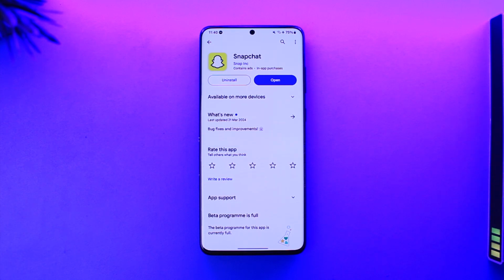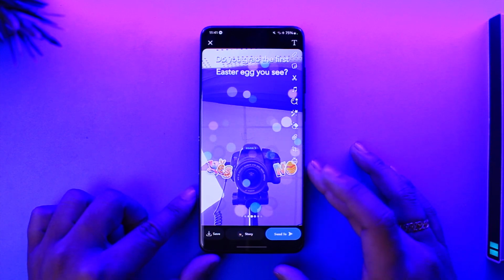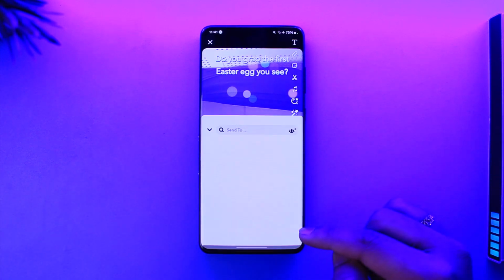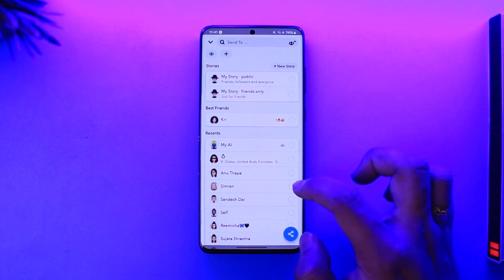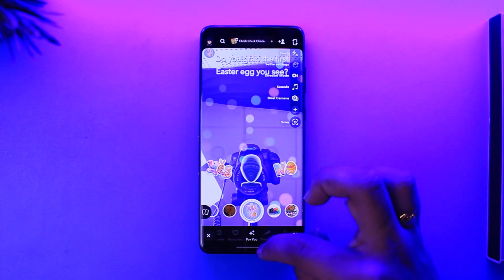How To Send A Snap On Snapchat !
In this tutorial video, I am simply going to show you how you can send a snap on Snapchat.

~Chapters:
0:00 Introduction
0:11 Send A Snap On Snapchat
0:52 Conclusion